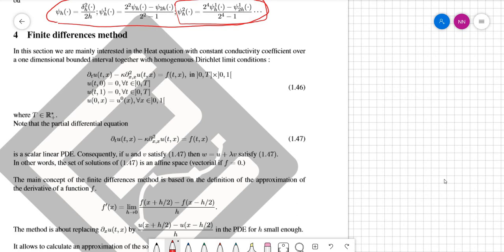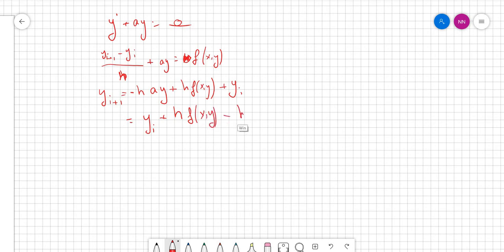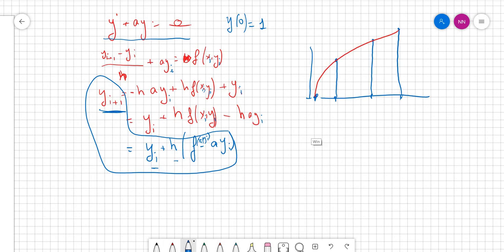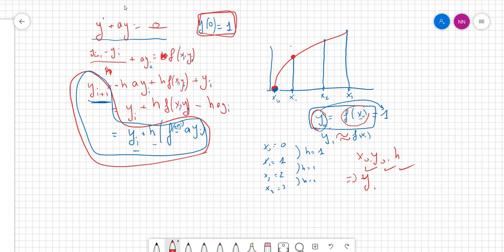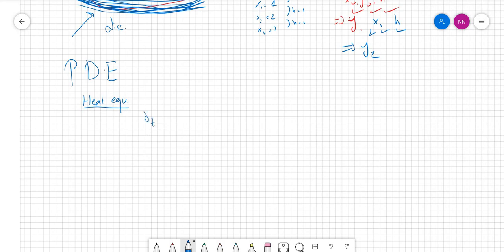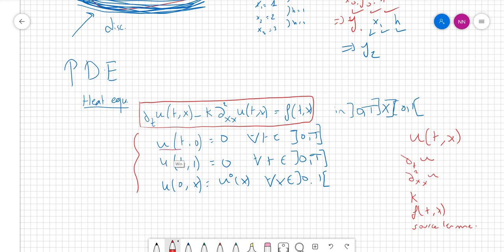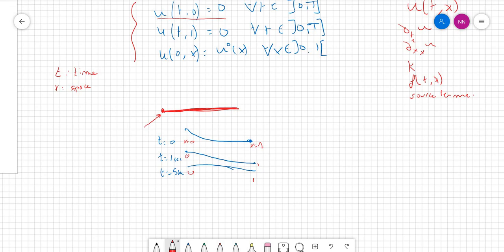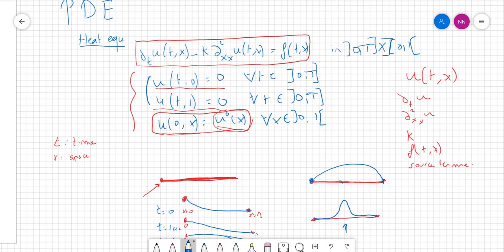6 M3316 Chapter 1 Finite Differences Part 5/8